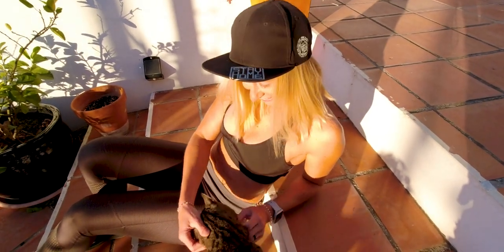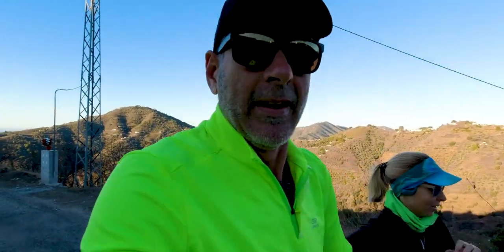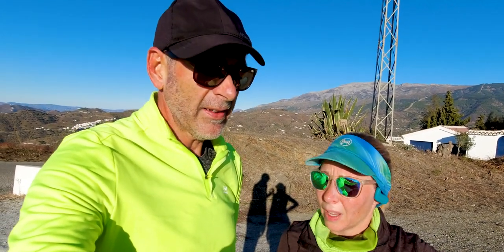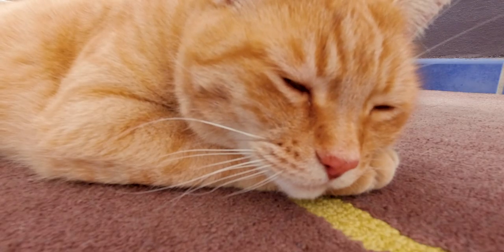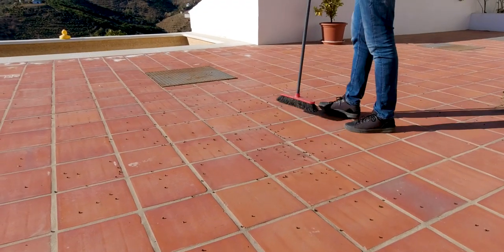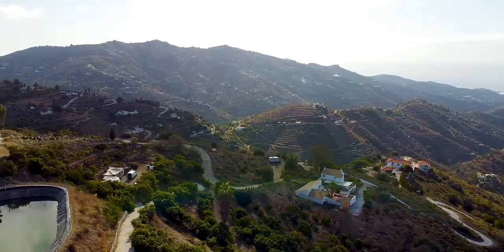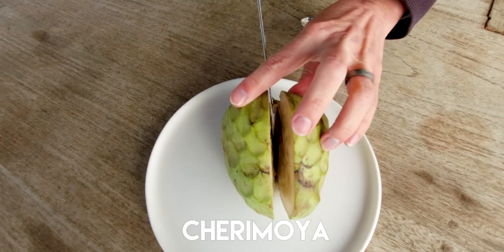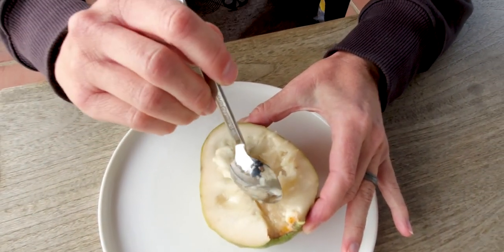We're House-Sitting (Van Life Spain)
Although we love living in our van full-time, mixing it up with house-sitting in southern Spain makes for an interesting and different experience! In this video we share some tips of what you can expect if you're thinking of house-sitting and some practical aspects you should consider.

00:00 Intro
03:58 House Sitting
04:20 What is House Sitting?
04:48 Why Choose To House Sit?
05:29 Our Current House
08:25 What is House Sitting NOT?
10:40 Your Availability
11:29 Location of the Property
12:00 Your Responsibilities
12:28 Independence
12:43 Amenities
13:33 Practicalities
14:28 Flexibility